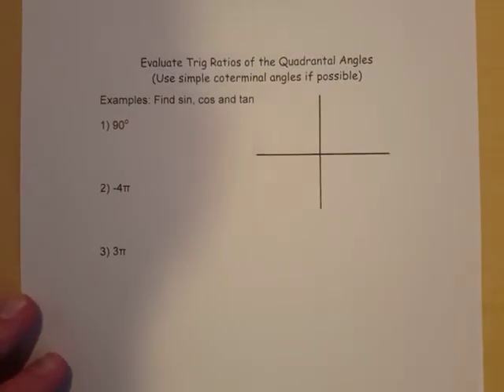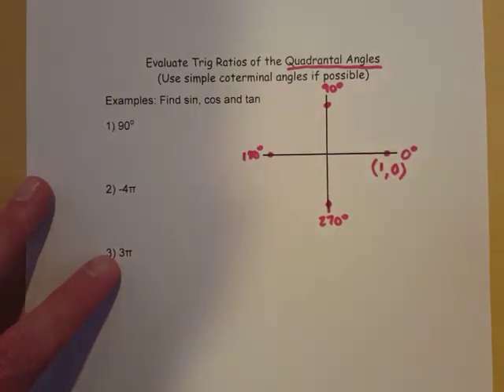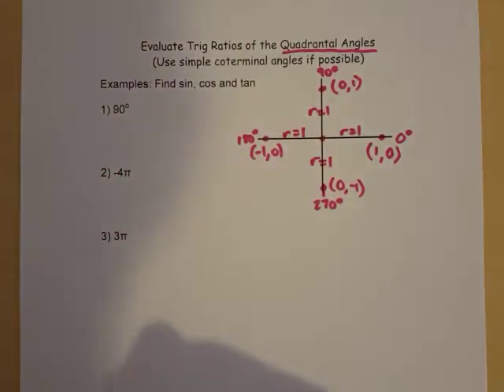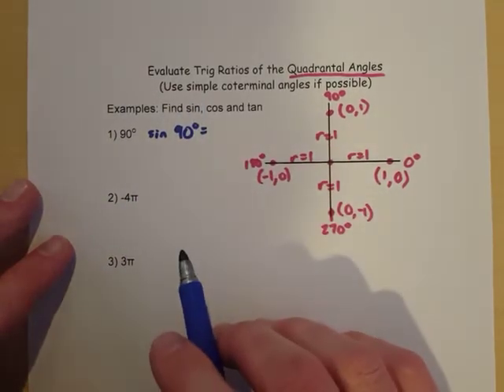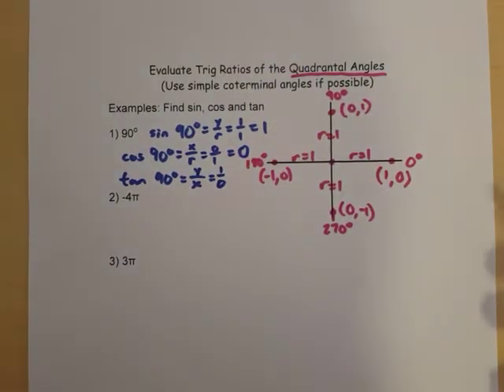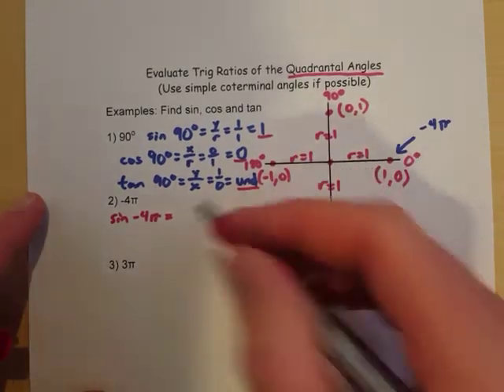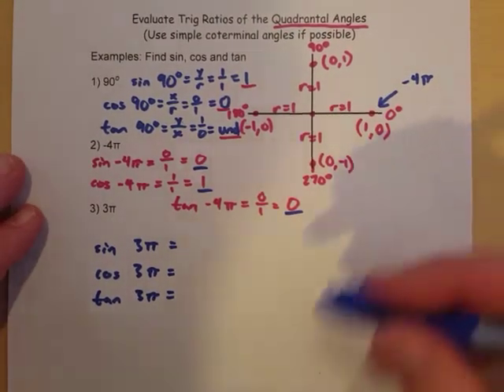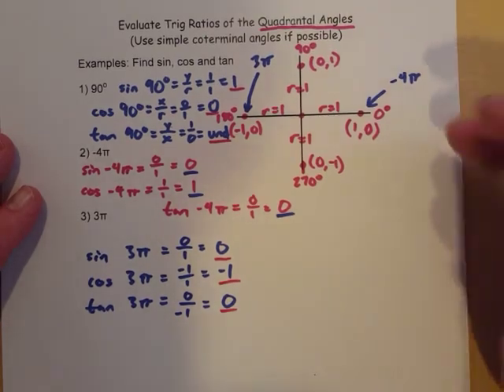4.3D1 Trig Ratios of Quadrantal Angles